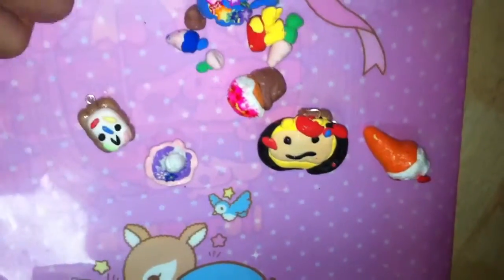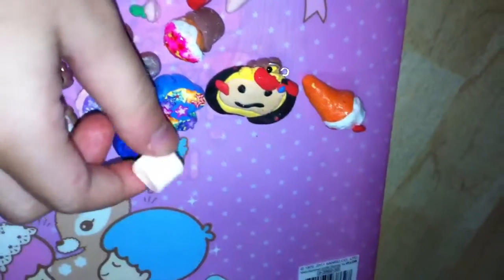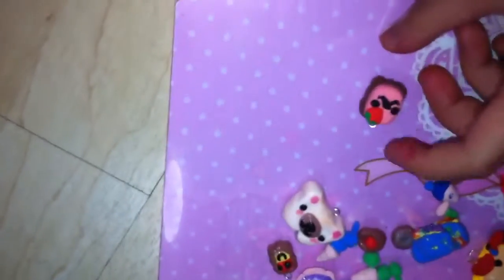Charm update 3!!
Sorry for rude voice I recorded this like almost 10 times and I still did not get it right so this one is the one that is ok.